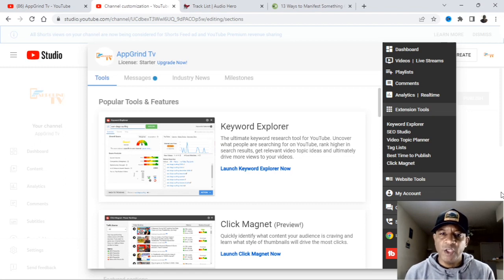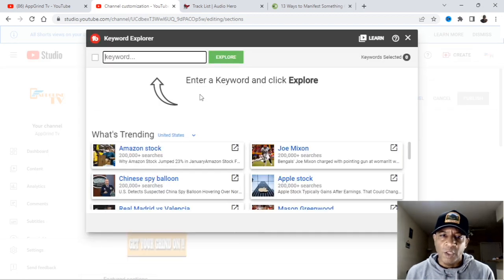You'll NEVER guess my favorite Tube Buddy feature!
In this video Reggie P shows you his favorite feature that has helped grow his channel for 500 subscribers to 8000 subscribers in a matter of months!

Only For a Limit Time !

Apple Iphone
Swap Face- Swap faces in photos